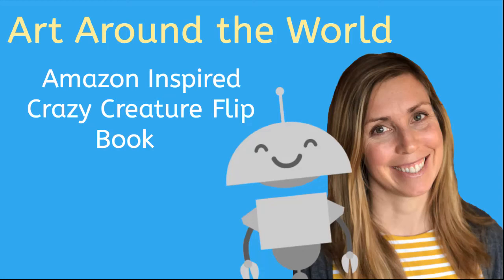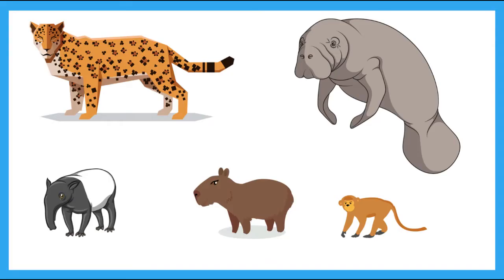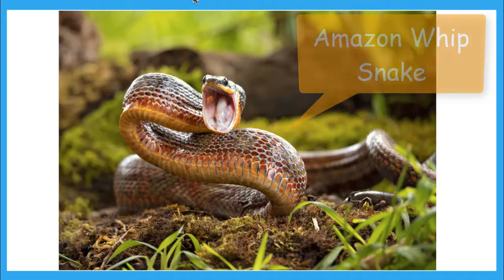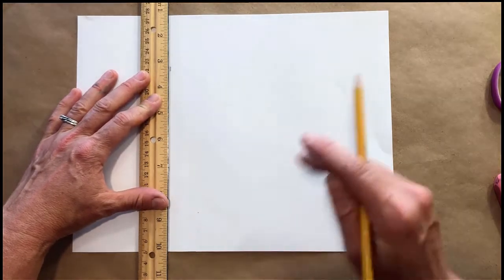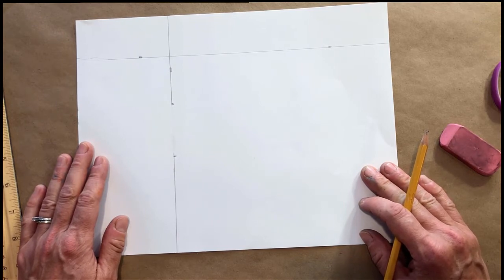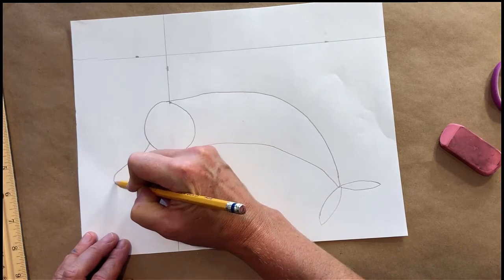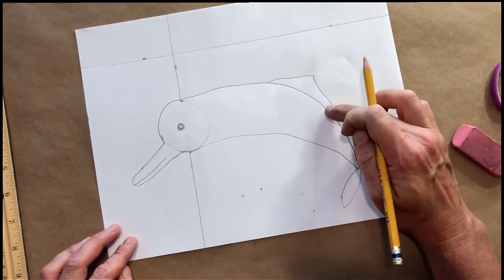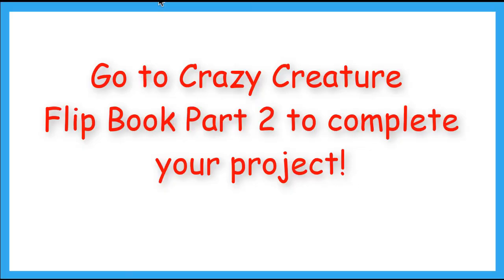How to Make an Amazon-inspired Crazy Creature Flip Book, Part 1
Learn how to make a crazy creature flip book, inspired by the creatures in the Amazon, part I.